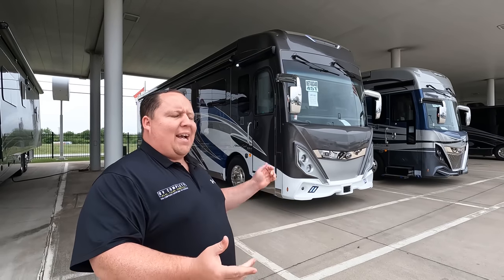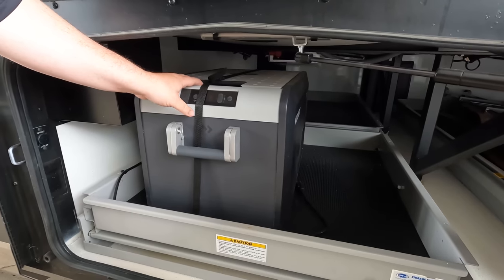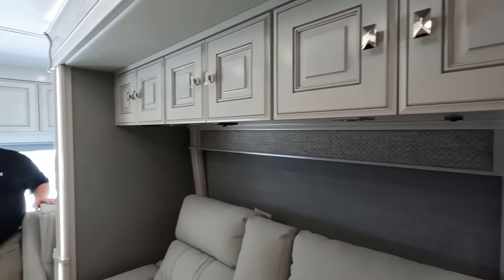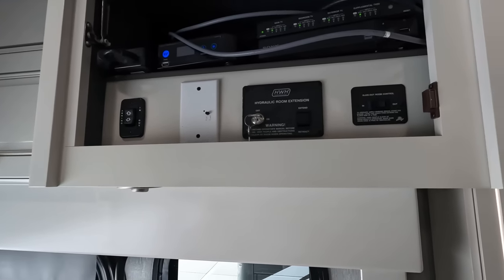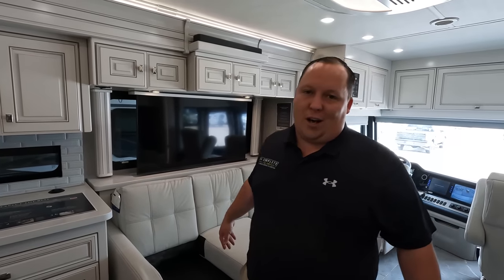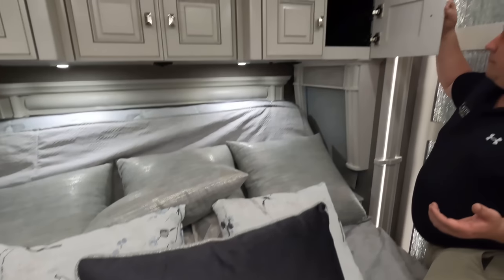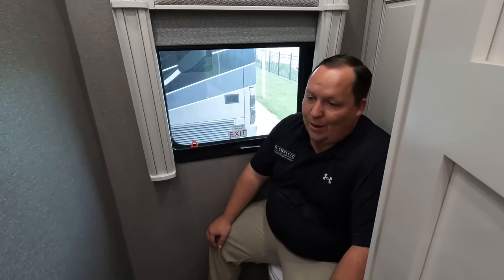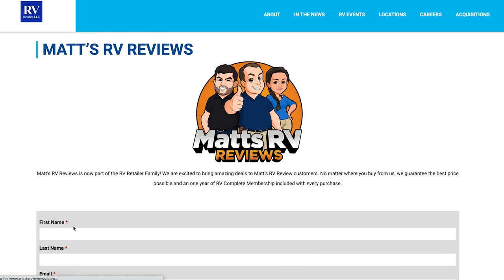WORLD DEBUT - American Tradition 45T - With Kitchen Island!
Hey everyone welcome back to another video! Today I am super excited we are taking a look at a world debut motorhome. This is the 2022 American Coach American Tradition 45T which is an AWESOME Luxury Top of the line diesel pusher that is 45ft long and it gives you a kitchen island! This motorhome is beautiful and quality! I know if you are looking for that next level then American Coach should be an option!

Specs
Sleeps 4
Slides 4
Interior Color Seaglass, Chardonnay, Gravity
Exterior Color Hatteras Grey, Rhythm N' Blues, Savanna Smoke, Vermont Slate
Generator 10 kw Onan Quiet Diesel
Fuel Type Diesel
Engine Cummins ISL Turbocharged
Chassis Freightliner ISL
Refrigerator Type Residential with Ice/Water Dispenser
Axle Weight Tag 10000 lbs
Water Heater Type Aqua Hot 600D
TV Info LR LED Smart TV on Televator, BR LED Smart TV, Ext. LED Smart TV
Awning Info Roof-Mounted Electric with LED Lighting and Motion Sensor Retract